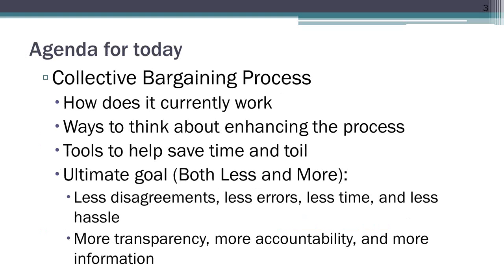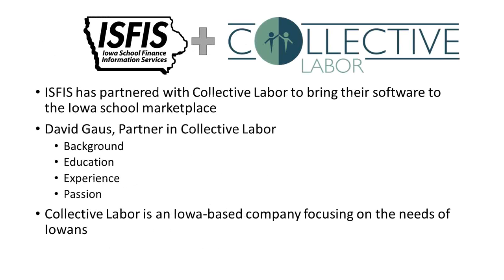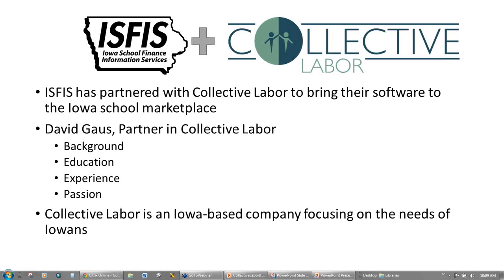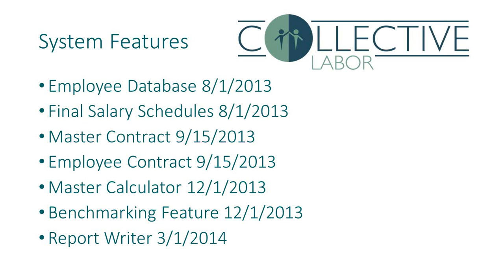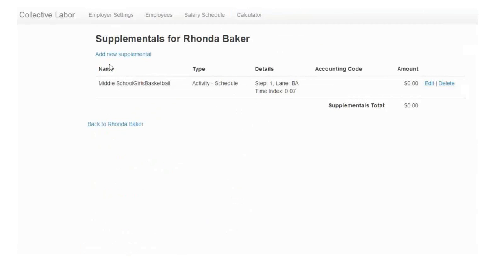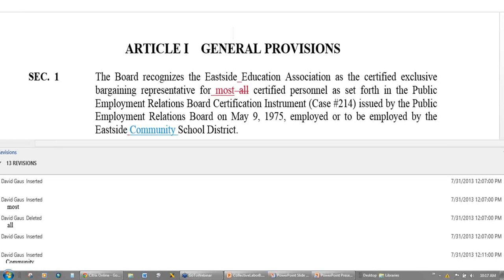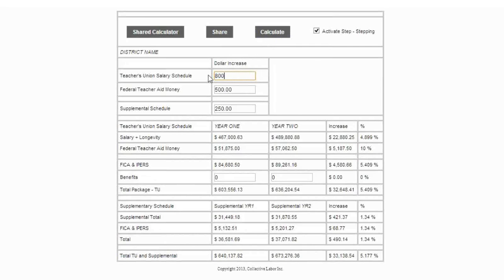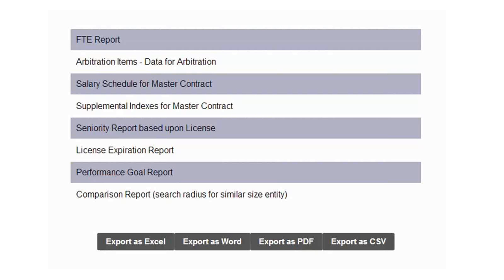2013 08 29 10 03 ISFIS Special Topics Webinar Collective Bargaining